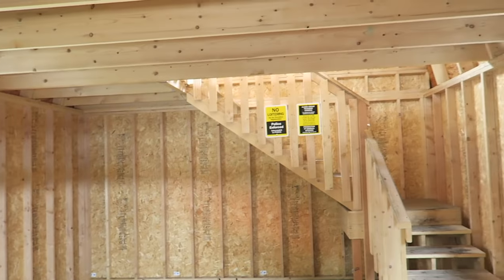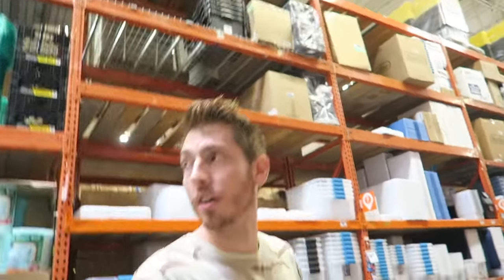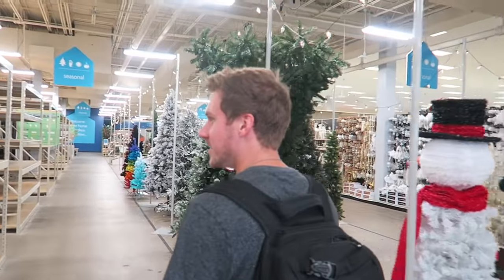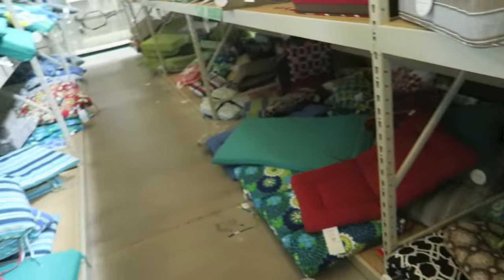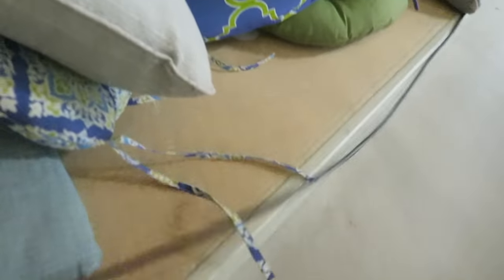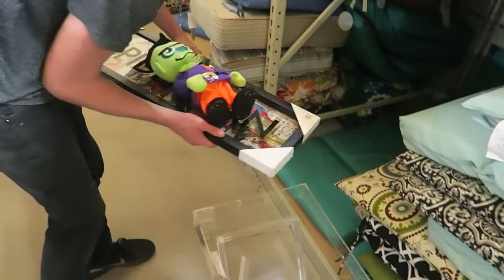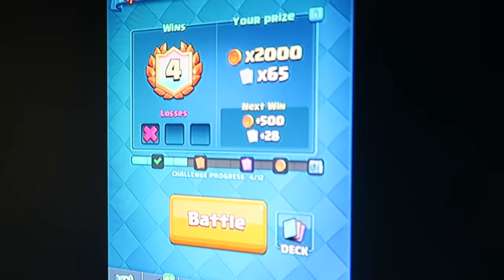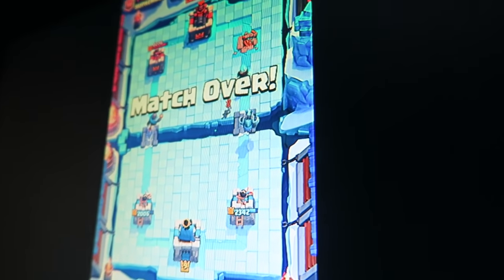SNEAKY RAFTERS GAMING FORT!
We made the coolest gaming Fort in the cushion rafters!
Lets get this Fort video to 30K likes! Thanks guys!

For today's FortFriday, we went to multiple stores and failed twice! But, third times a charm right? We ended up making the most comfy chill gaming fort we've made yet! We got attacked by gandma multiple times as she tried to sabotage our fort in the rafters. We brought our tv into this fort and played some games, it was so much fun! We want to come back and build an even bigger fort next time since this one was so much fun! God Bless!

Justin Stuart
Monument, CO
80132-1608